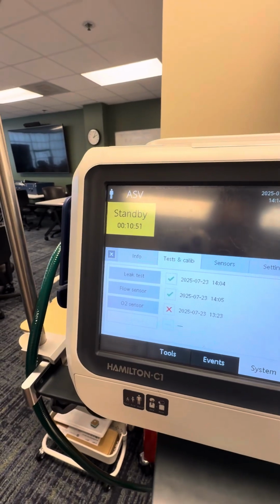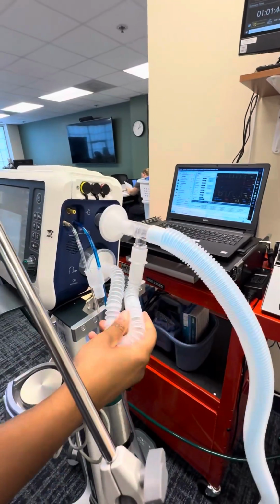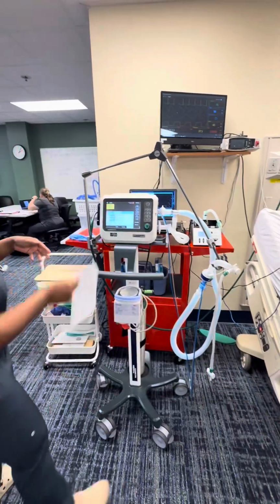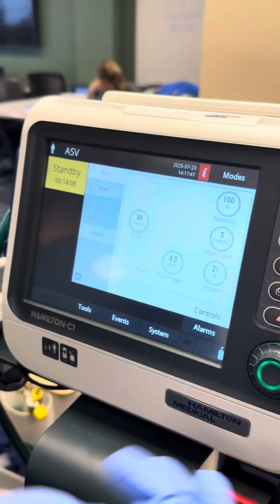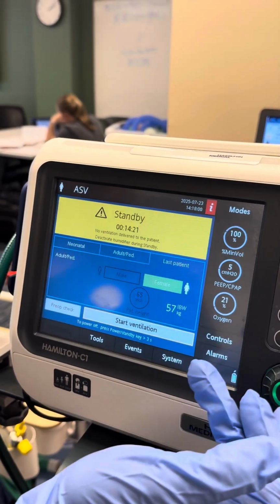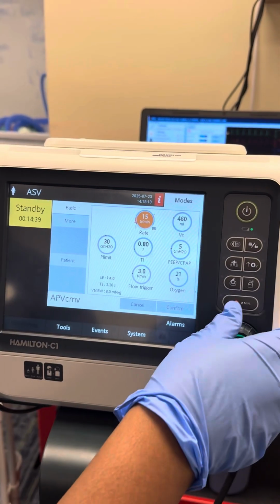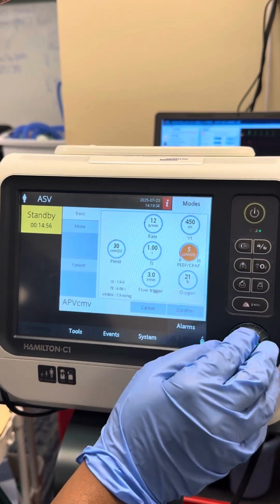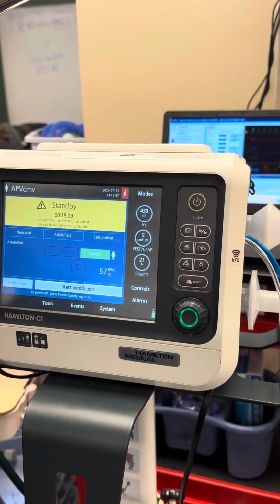Ventilator Set Up